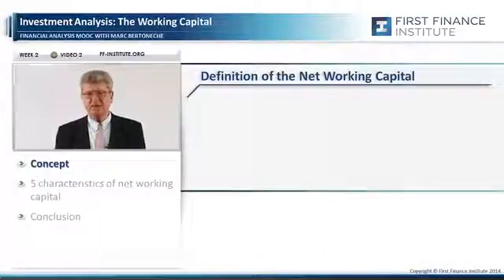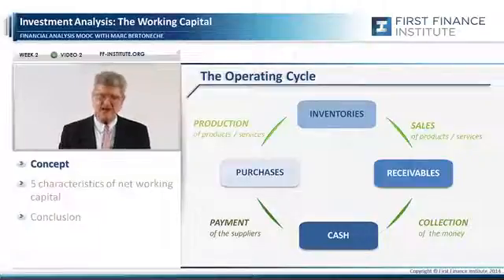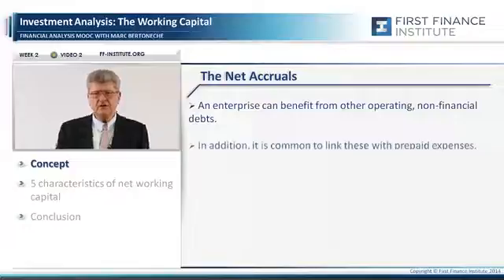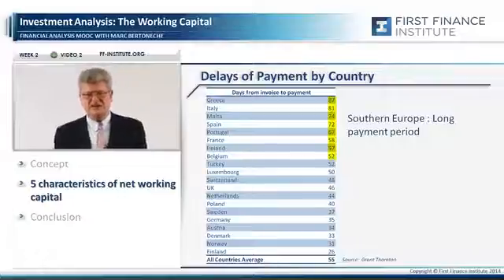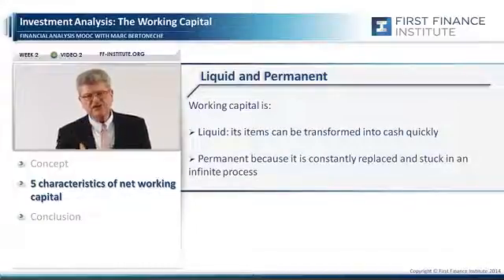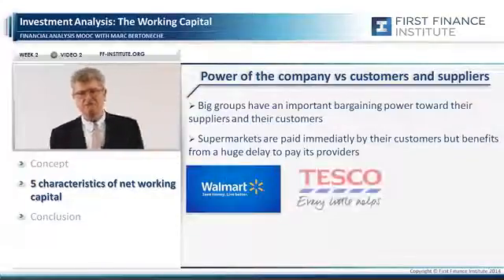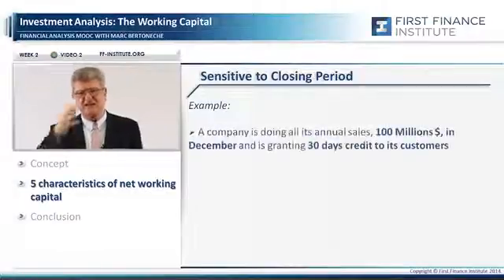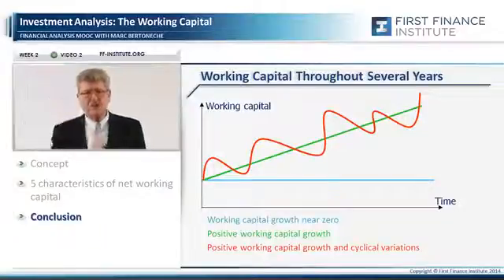Week 2 Video 2 The Working Capital